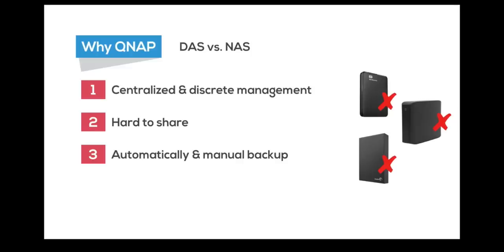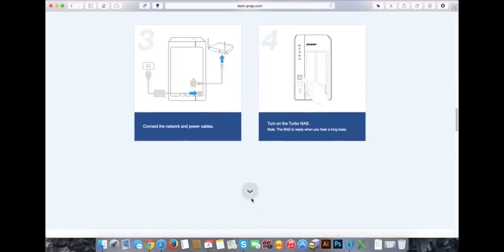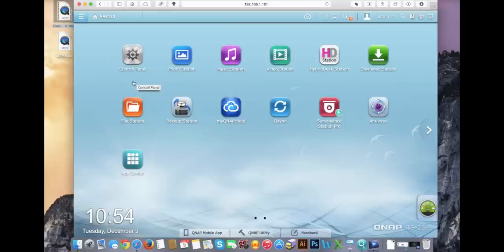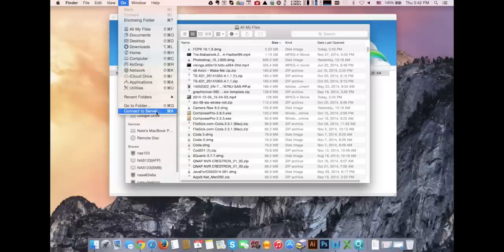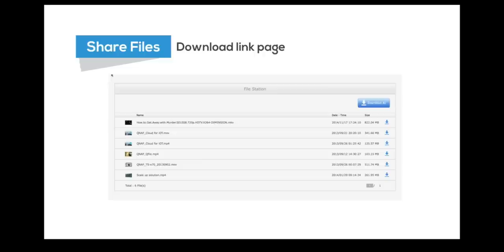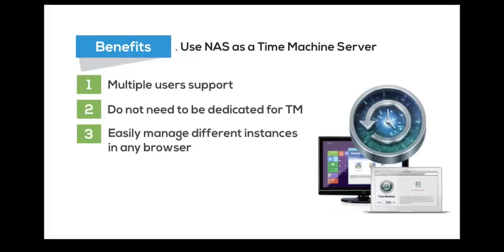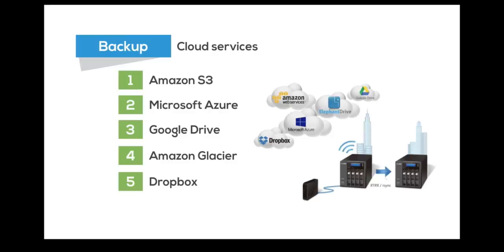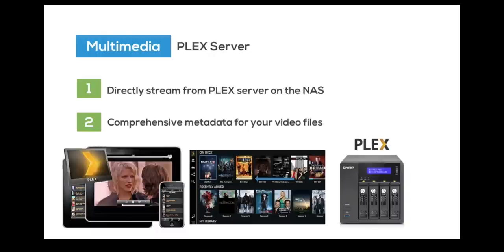Get the Most From your Mac with a QNAP Turbo NAS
Did you know that the QNAP Turbo NAS is compatible with both Mac and PC computers? You can easily to store, download, share, and backup your data from your Mac to your QNAP NAS along with MUCH more! QNAP welcomes you to join us for an informative webinar where we will show you how to get the most from your Mac with a QNAP.